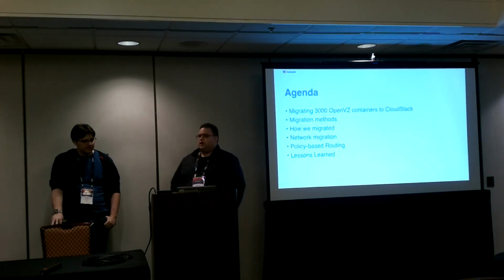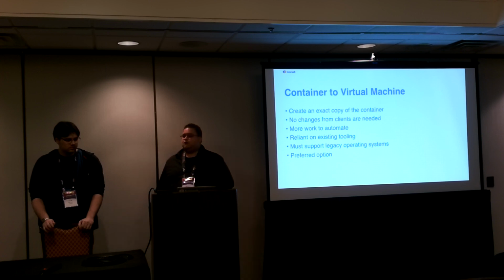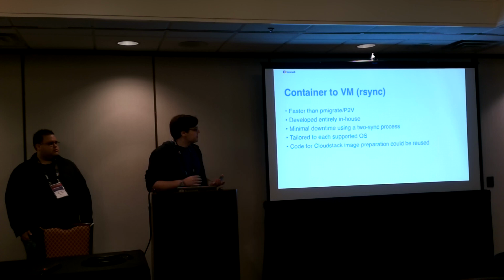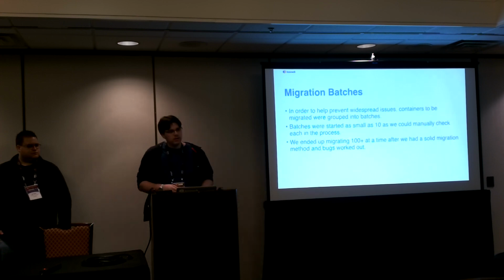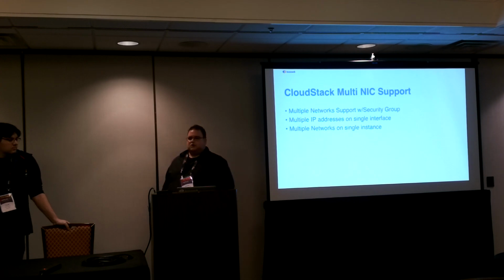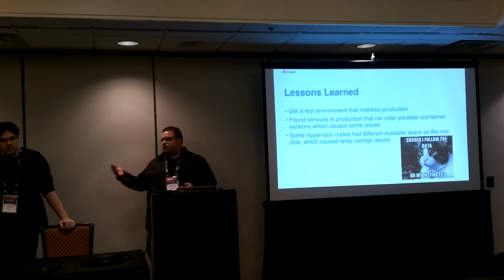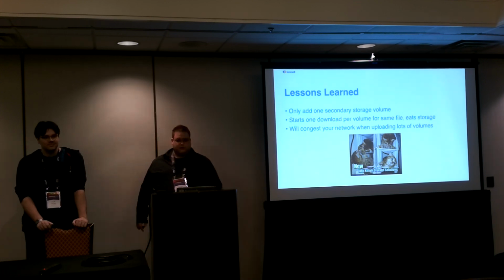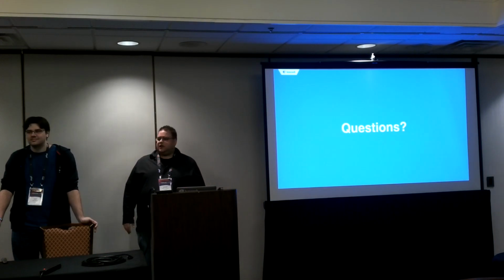Lessons learned while migrating 3000 openvz containers to CloudStack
When Leaseweb acquired a new company 3000 public cloud customers we had to come up with a strategy to move all these VMs to our CloudStack setup. During this talk we will share: how we migrated a large foreign openvz environment into our kvm cloudstack environment in an automated fashion minimizing customer impact. The lessons we learned along the way and how we would do it again in the future.